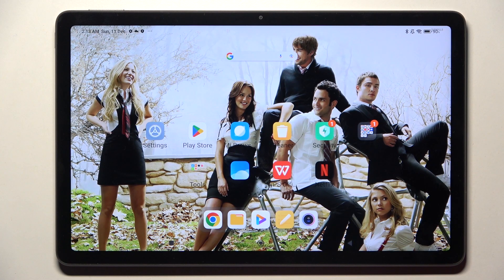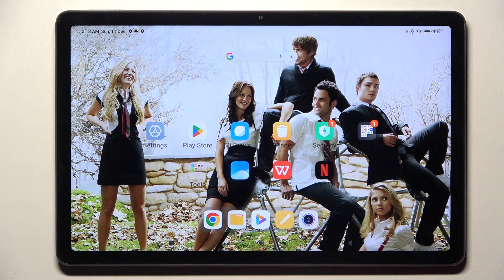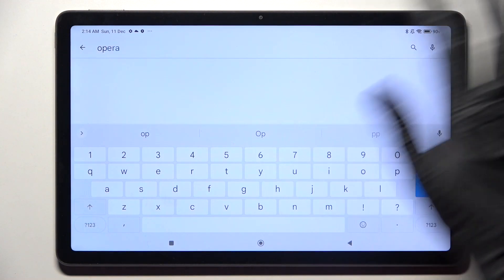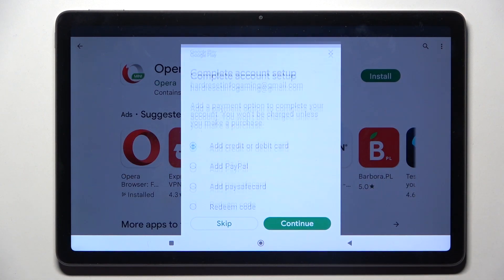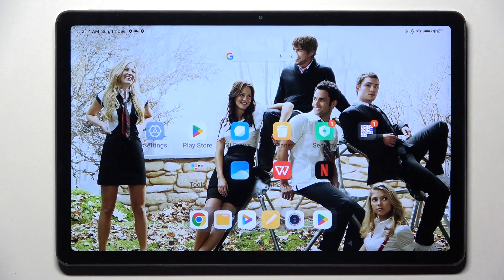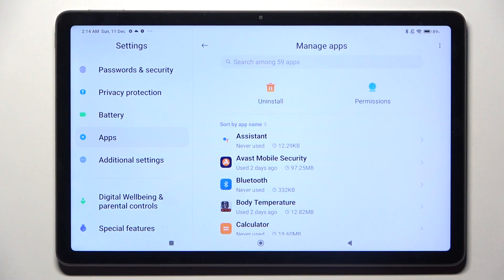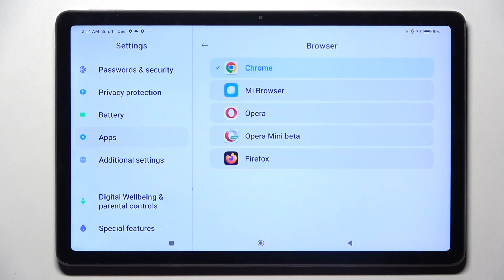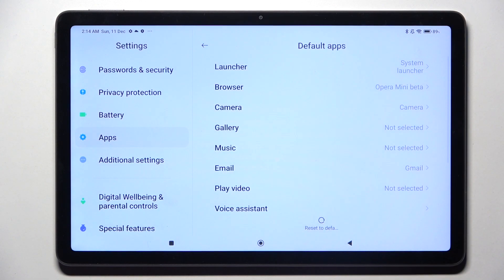How to Change the Default Apps on the XIAOMI Redmi Pad - Default Browser, Launcher, Mail, Music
Learn more about the XIAOMI Redmi Pad:
Today we would like to guide you through the process of modifying default apps on your XIAOMI Redmi Pad tablet, such as default apps for music, mailing, music, etc. Thereby, we are happily inviting you to watch this video and discover more about the settings default apps for your XIAOMI Redmi Pad device.

How to modify default apps on the XIAOMI Redmi Pad? How to configure default apps on the XIAOMI Redmi Pad? How to set a new default browser app on the XIAOMI Redmi Pad? How to change the default app for music on the XIAOMI Redmi Pad? How to modify the default app for mailing on the XIAOMI Redmi Pad?